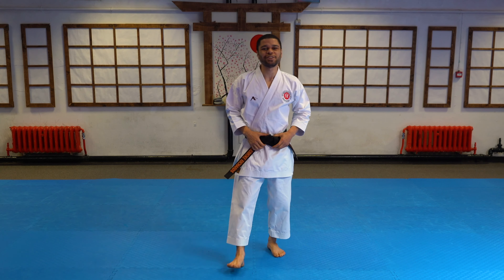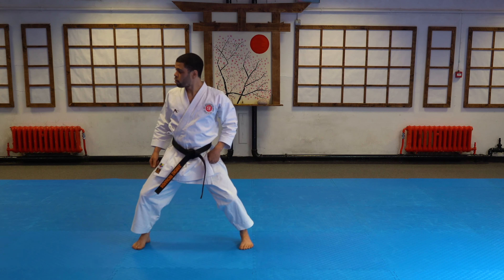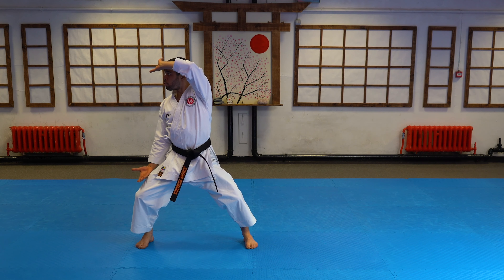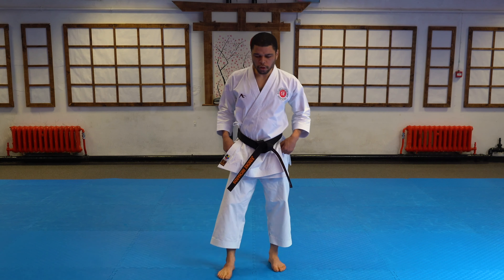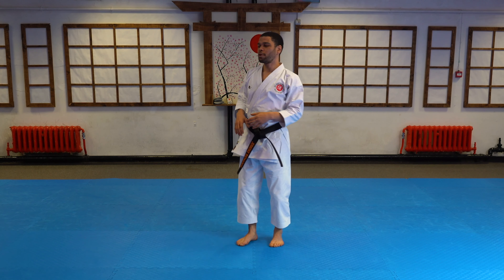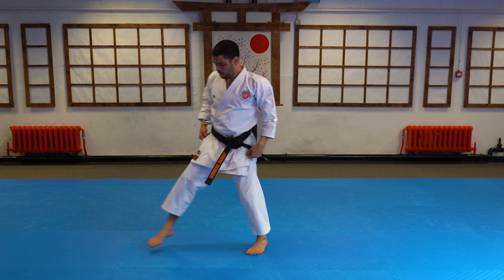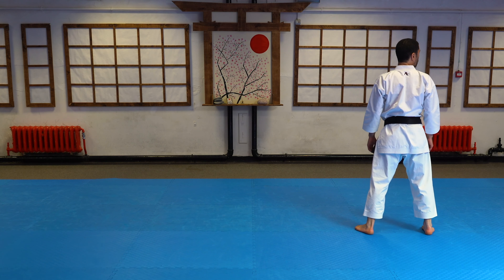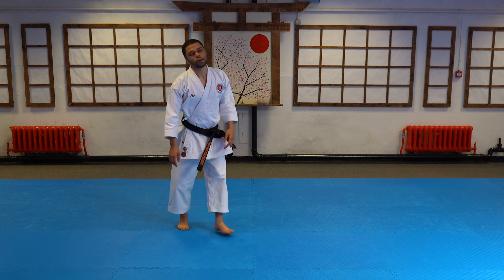How to do the Enpi Jump - Shotokan Karate Kata Jump Training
Hello. In this video Sensei Jumoke shows you how to do the jump in Enpi kata for karate.

This can be the trickiest part of the kata, but by nnderstanding the movements, and breaking it down step-by-step, we can do the jump properly, maximizing how efficiently we can make the jump.

Remember that the head is very important when jumping. Your head must turn first, which turns your body round too.
When making the jump, we turn 180 degrees on one foot, as we begin to face forward again, we then lift both of our legs up to get height. The arms are used to help gain momentum.
Tuck the knees up in front of you when making the jump. Land using the ball of the foot first, then the heel, and bend the knees to soften the landing.

Let me know how you get on in the comments!

Facebook: Zen-Shin Martial Arts Academy